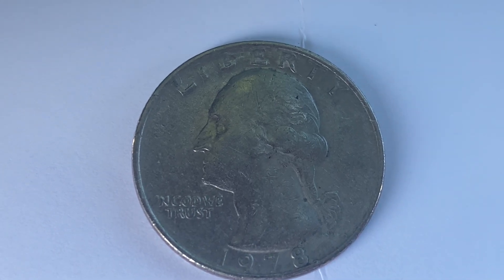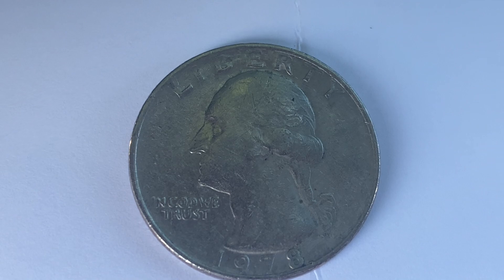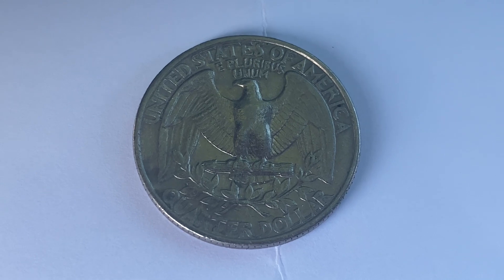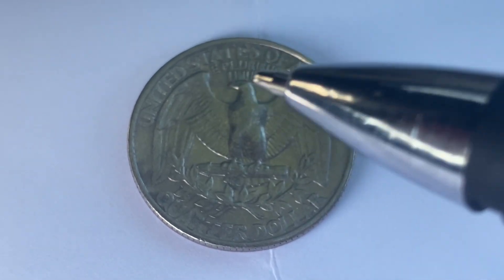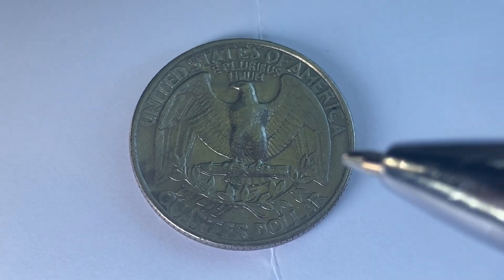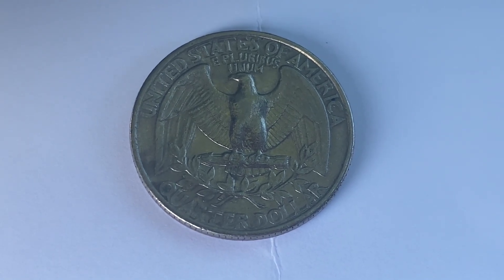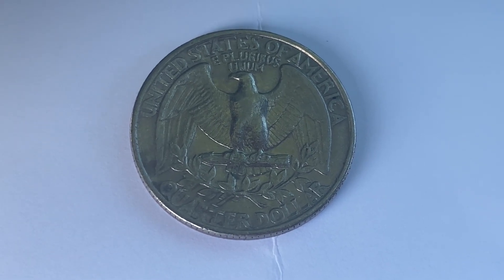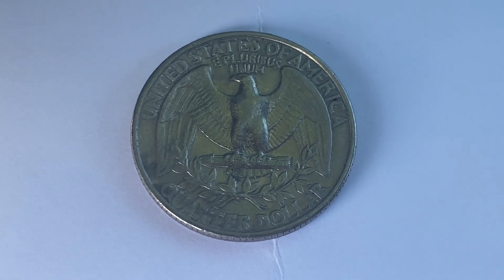1978 WASHINGTON QUARTER PRICING/INFO 9/20/22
After this video is over, check out this cool coin from the Philippines and let's get that video to over 5,000 likes!

Check out COIN COLLECTING FUN on Instagram and Twitter @coin collecting fun